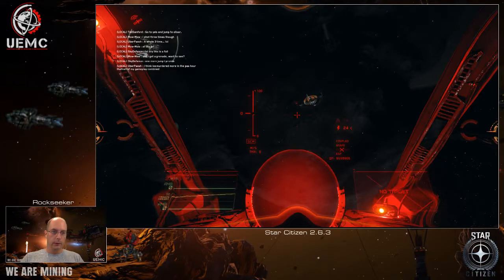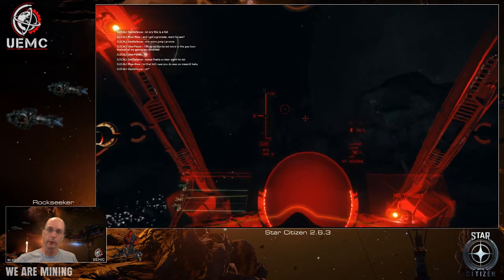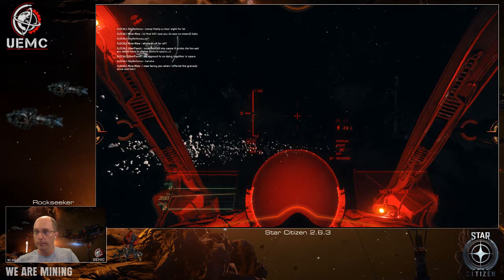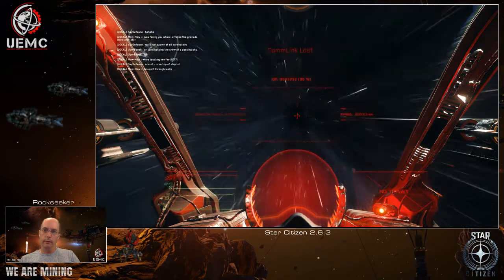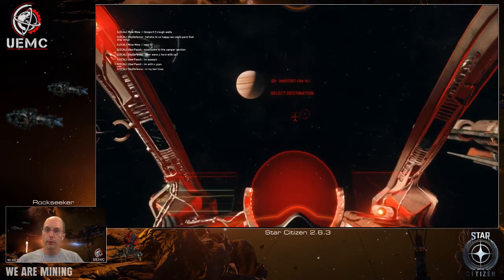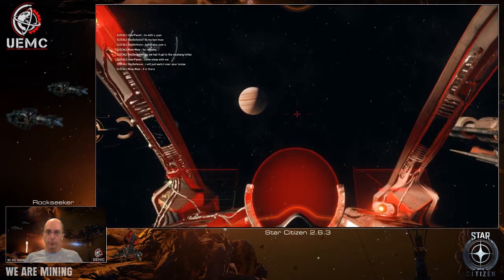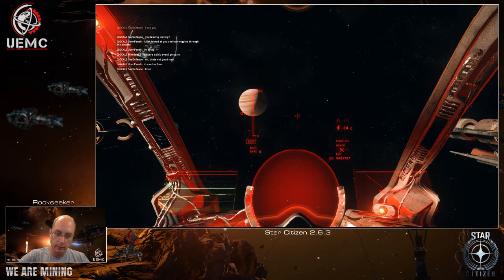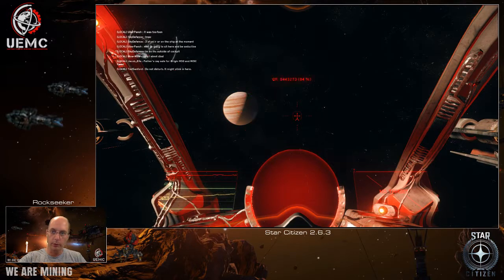Star Citizen - Mining with the UEMC [013] - Quantum jumping to YL-240-7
Episode 013 - Quantum jumping to YL-240-7.

This series of videos is about exploration and mining with the United Earth Mining Corporation, Star Citizen's largest mining organization, and I am Elijah Rockseeker, your host throughout this journey.

The UEMC is all about having fun playing this awesome game that we love and pledged for. For more information about the UEMC, please visit us